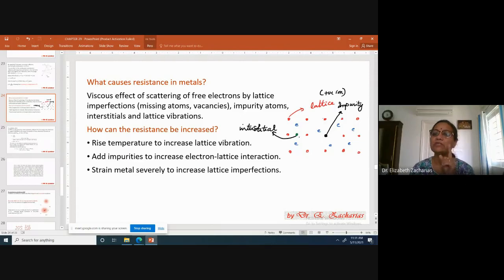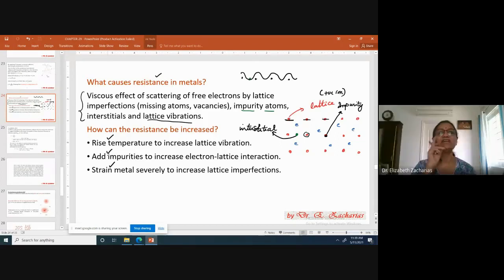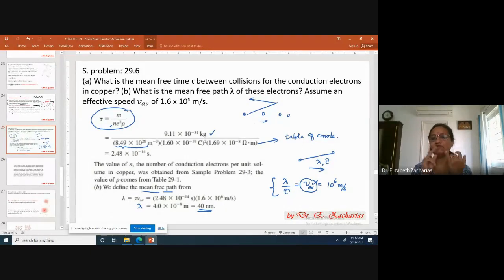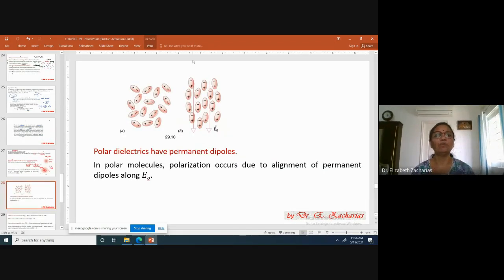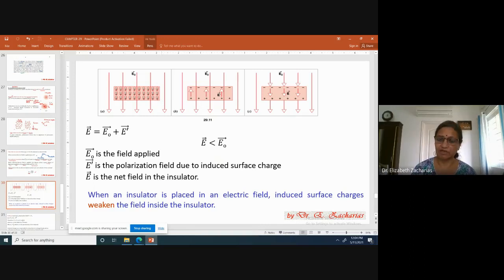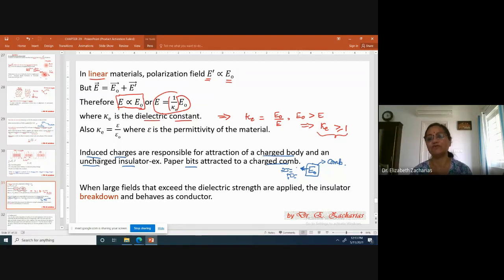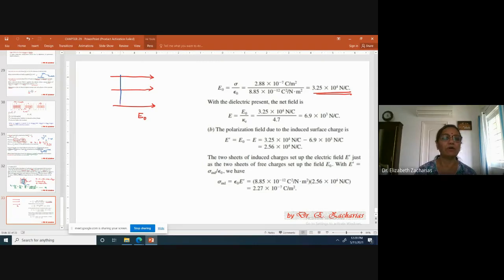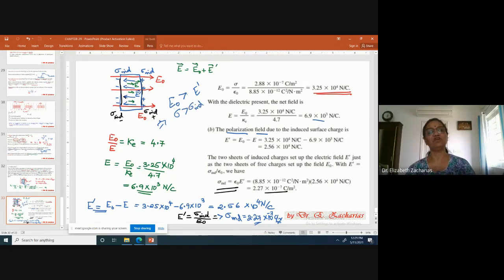Dielectrics in a field